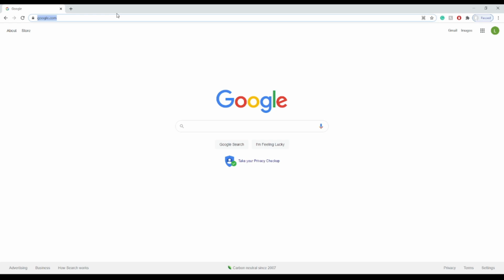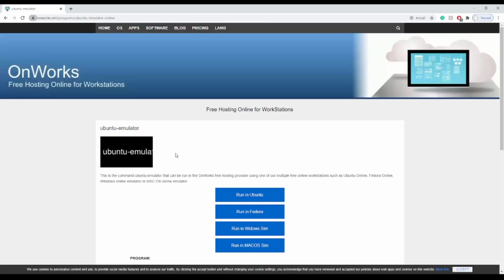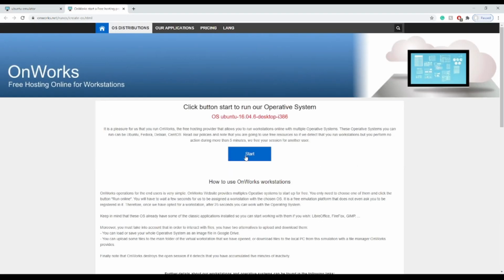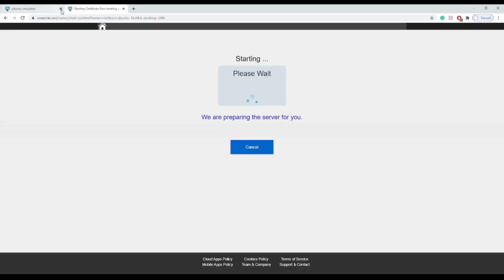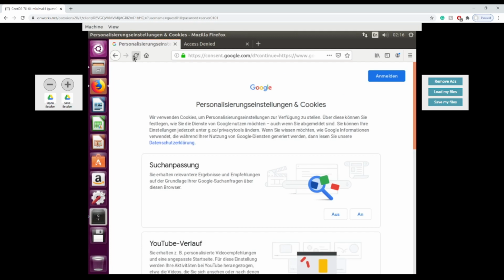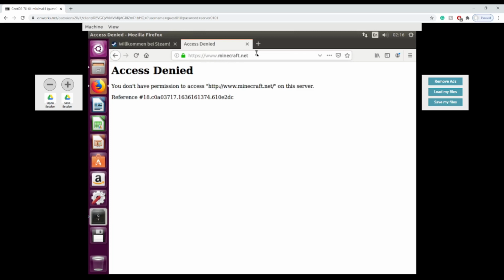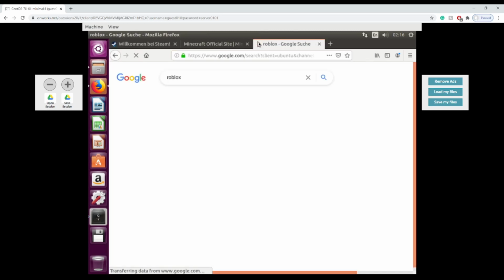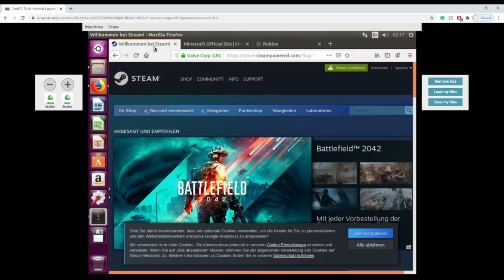How To Get Linux In Your Browser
In this video, I will be showing you how to get Linux in your browser. This version of Linux is called ubuntu.

Make Sure To Like And Sub It Would Make My Day